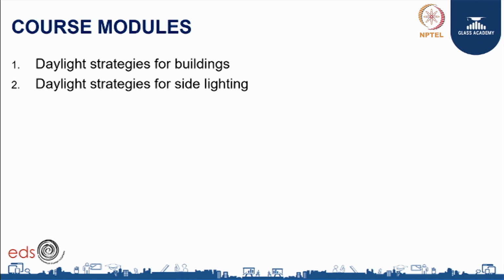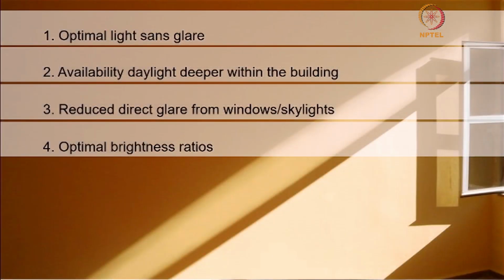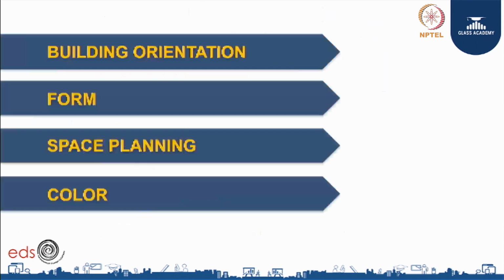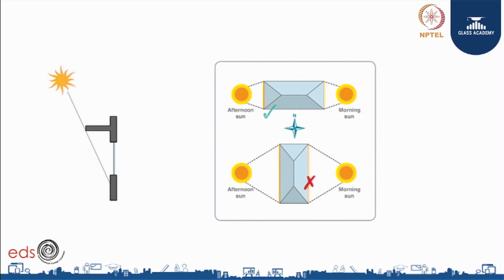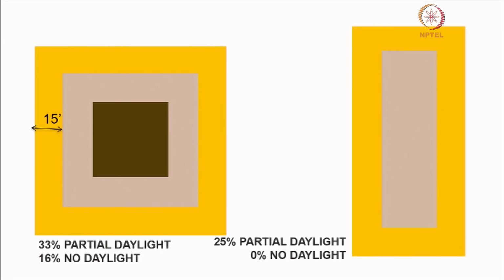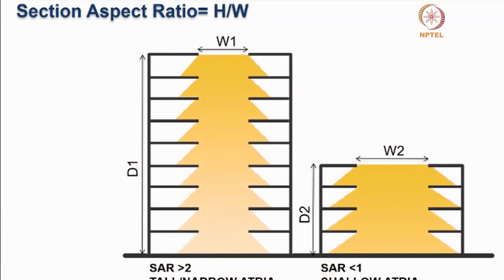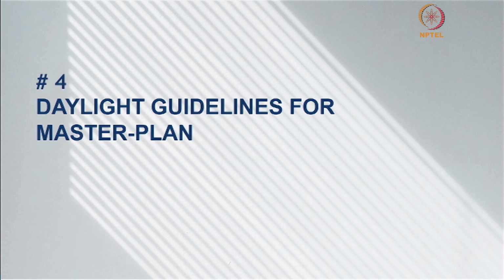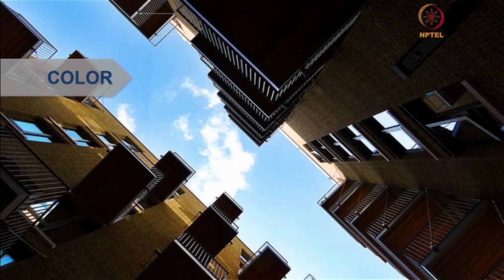Daylighting Strategies Techniques Part I Video 1